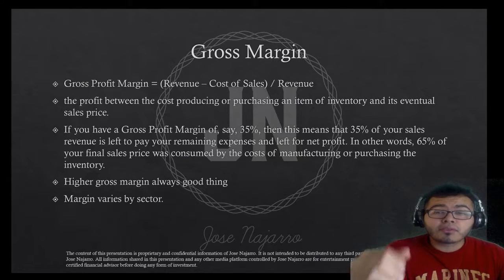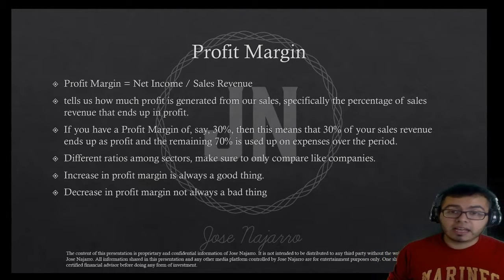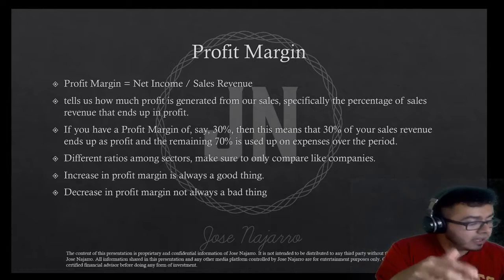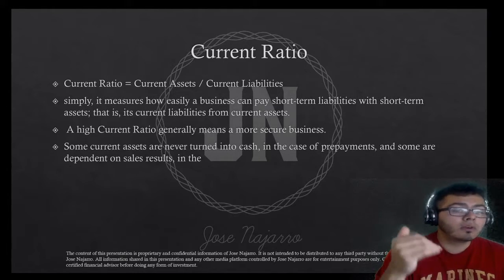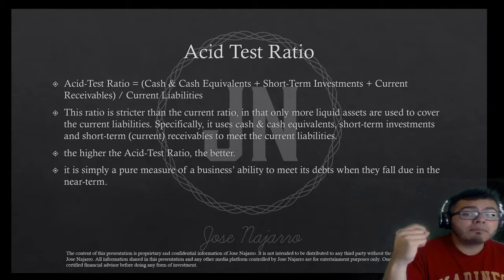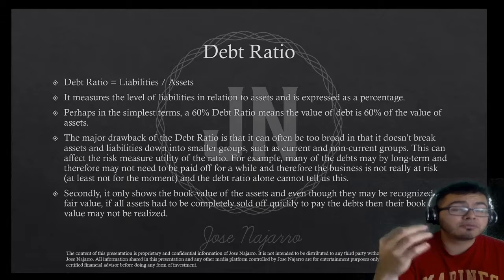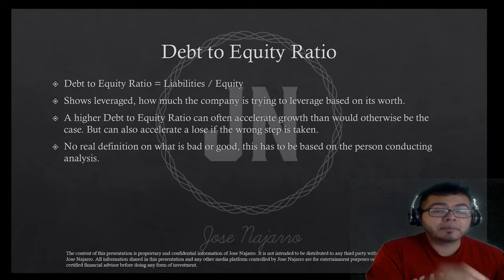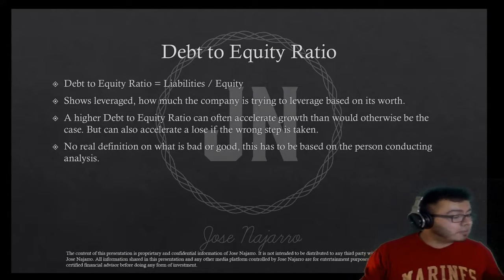Stock market 2019 Stock Ratios Explained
Today I will look at some of my Favorite Stock Ratios Explained. In this episode, we talk about ratios to determine the health of a company. These ratios are used when investing in the stock market and doing Fundamental Analysis to find out how to value a stock

QOTD: What Ratios do you use?

Jose Najarro has a passion for the stock market and learning. Has devoted thousands of hours to reading, watching, doing various actions that deal with Stock Trading. He currently works as an Electrical Engineer by day and does Technical and Fundamental Analysis of stocks at night. Also a huge Star Wars Fan and also a gamer.